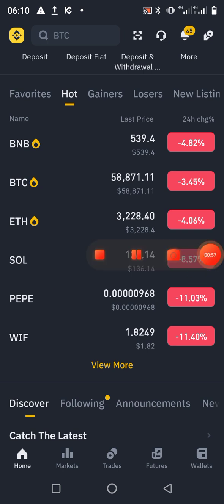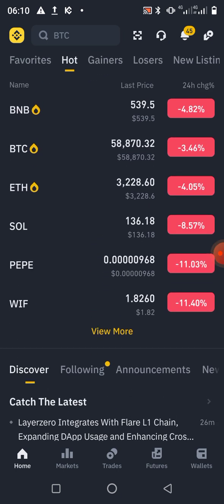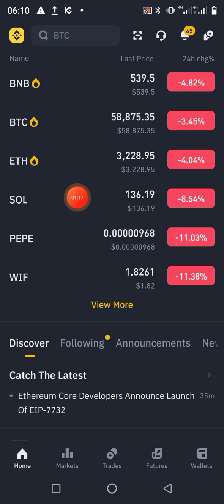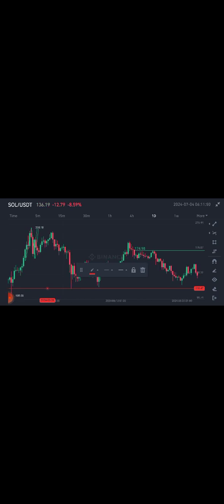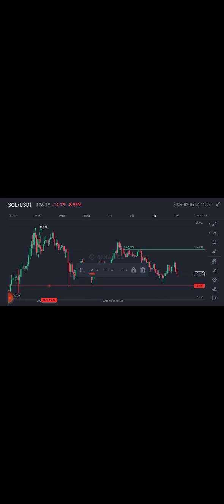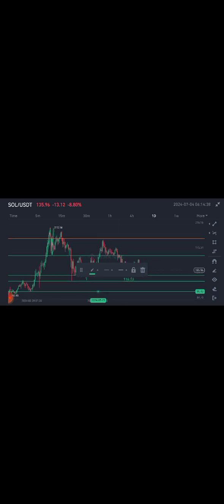How I Do Technical Analysis As A Day Trader - Learn How I Use Support & Resistance To Pick A Trade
This video is made to show you how I do my analysis for day trading using support and resistance lines to pick trades that may go for 3-5 days.

This applies to both spot and futures Traders. However, there are other factors to be considered especially for futures Trades.

2.Username: @SteveGoshen0 ( Telegram & X)

⚠️ Always request video calls as part of verification not to fall for any scam!